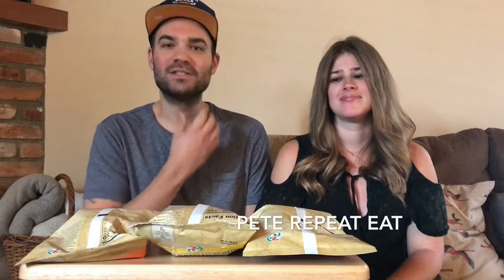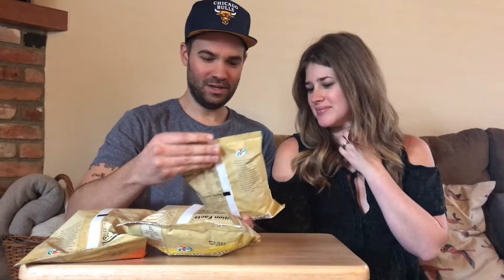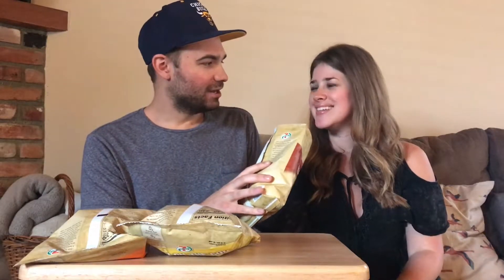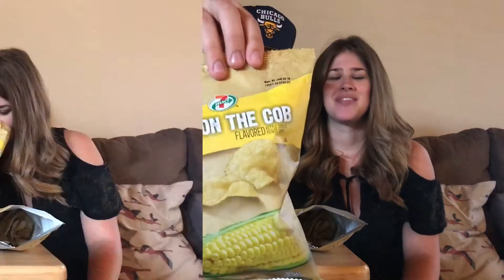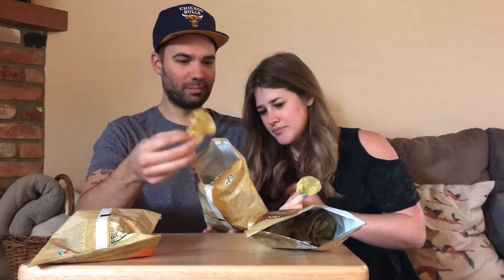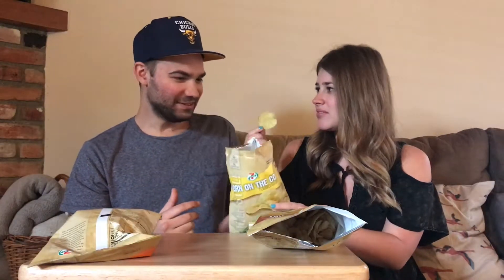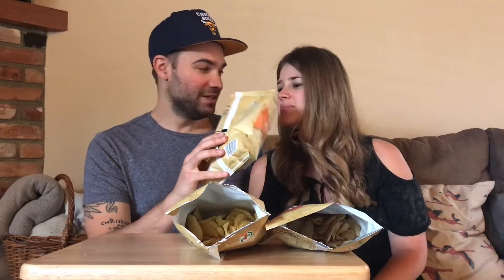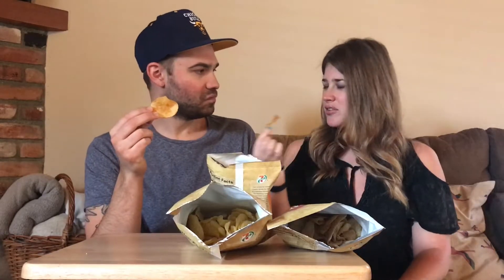PeteTastesIt 7-Eleven Summer Food Flavored Kettle Chip "Chiple" Play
Today Pete and Ash taste 7-Eleven brand Kettle Chips in weird flavors: Grilled Brat, Corn on the Cob, and Peach Cobbler. Why do these flavors exist? Will Pete and Ash begin an all chip diet?